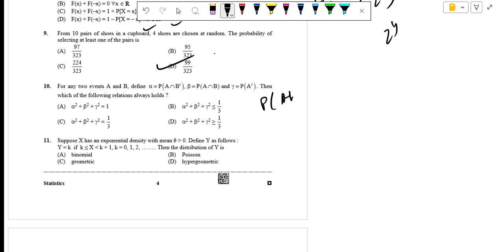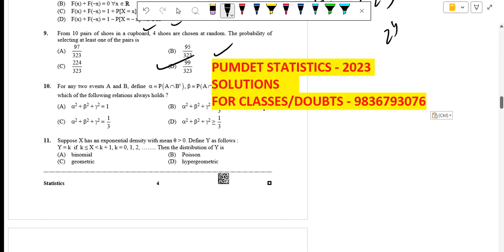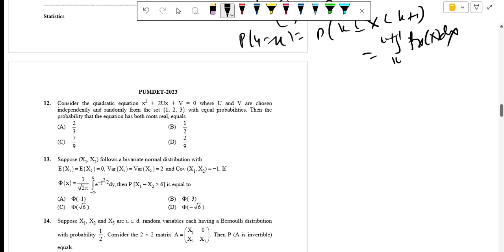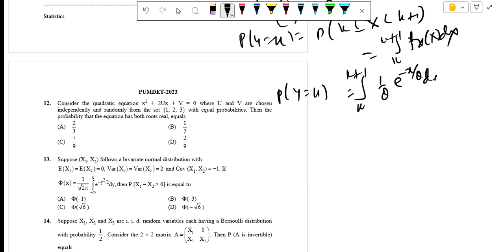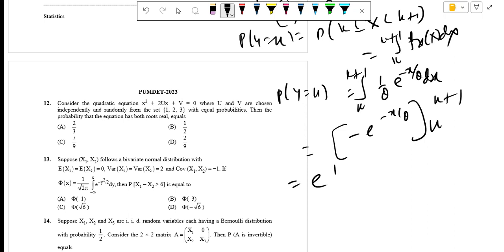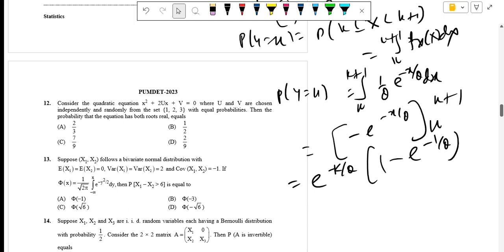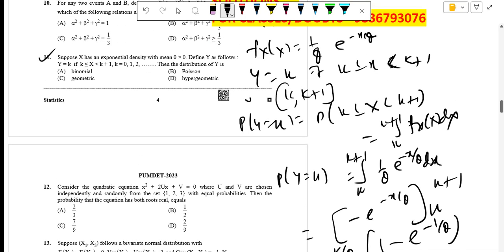PUMDET STATISTICS 2023 Q-11 SOLUTIONS WITH EXPLANATIONS !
Welcome to Sourav Sir's Classes, where excellence meets education! In this exclusive video, we unravel the intricacies of PUMDET Statistics 2023 Question 11, providing an in-depth analysis and step-by-step solutions that guarantee conceptual clarity and exam success. Join us as we embark on a journey of learning and empowerment, tailored to elevate your PUMDET preparation to new heights.

At Sourav Sir's Classes, we take pride in our commitment to delivering unparalleled coaching and support to students aspiring for excellence in competitive exams like PUMDET. Led by Sourav Sir and a team of highly experienced instructors, our classes are meticulously crafted to cater to the diverse needs and learning styles of our students.

Our comprehensive approach to coaching encompasses every aspect of PUMDET Statistics, ensuring that you not only grasp the fundamentals but also develop the problem-solving skills essential for success. From probability and distributions to hypothesis testing and regression analysis, we leave no stone unturned in our quest to empower you with the knowledge and confidence needed to excel in your exams.

What sets Sourav Sir's Classes apart is our emphasis on personalized attention and individualized guidance. We understand that every student is unique, with their own strengths, weaknesses, and learning pace. That's why our instructors go the extra mile to provide tailored support, addressing each student's specific needs and challenges to facilitate optimal learning outcomes.

But our commitment to your success doesn't end with the classroom sessions. At Sourav Sir's Classes, we believe in equipping our students with the tools and resources they need to excel beyond the confines of the classroom. That's why we offer a wealth of study materials, practice problems, and mock tests designed to reinforce learning, hone skills, and build confidence.

Whether you're a beginner taking your first steps in the world of competitive exams or a seasoned aspirant aiming for the top ranks, Sourav Sir's Classes is your trusted partner in the journey towards success. With our proven track record of producing top performers and our unwavering dedication to student success, you can rest assured that you're in good hands.

So why wait? Join the Sourav Sir's Classes family and unlock your true potential!

Time Stamp :

00:00 - 00:05: Introduction to the video and title display
00:06 - 00:15: Brief overview of the problem statement for PUMDET Statistics 2023 Question 11
00:16 - 00:35: Step-by-step explanation of the solution process
00:36 - 00:50: Detailed breakdown of key concepts and methodologies used
00:51 - 01:15: Demonstration of problem-solving techniques and strategies
01:16 - 01:25: Recap of the solution steps and final insights
01:26 - 01:32: Closing remarks, encouragement, and call to action